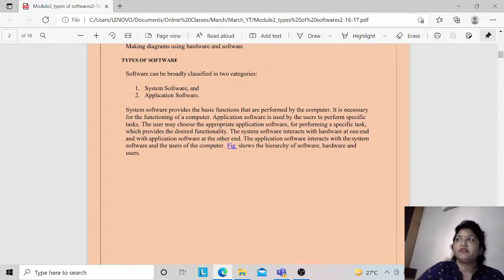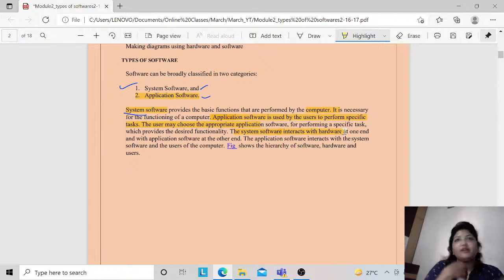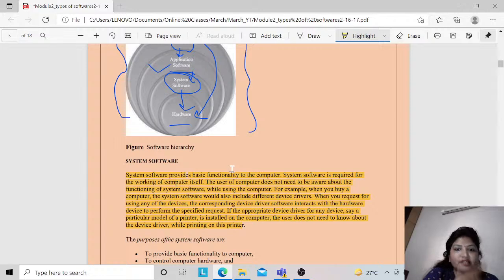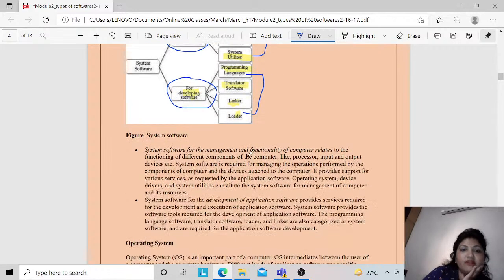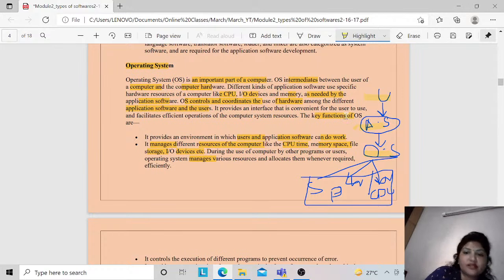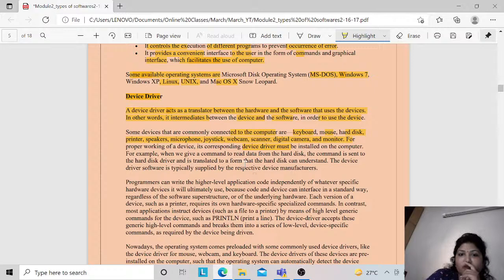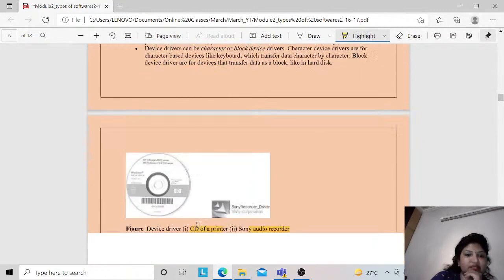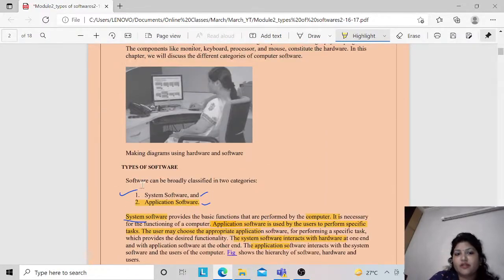Software | Sheetal Ma'am | College Dekho